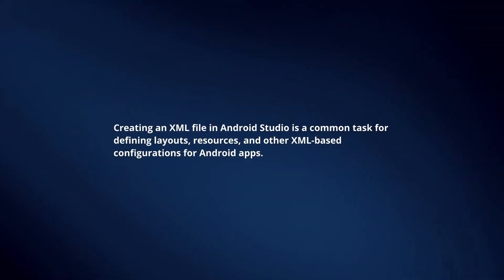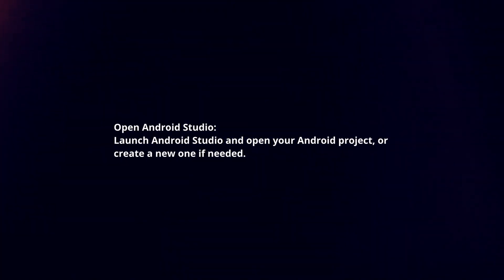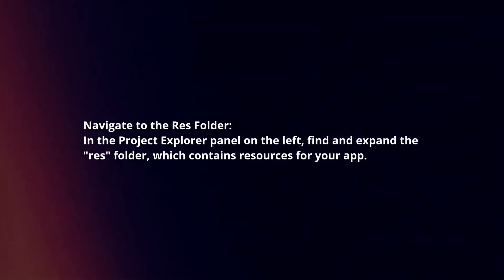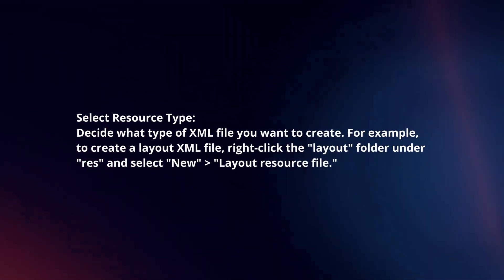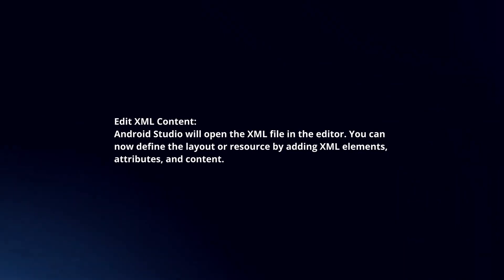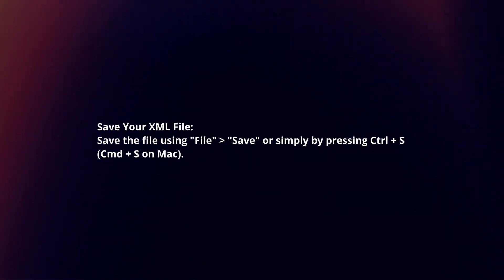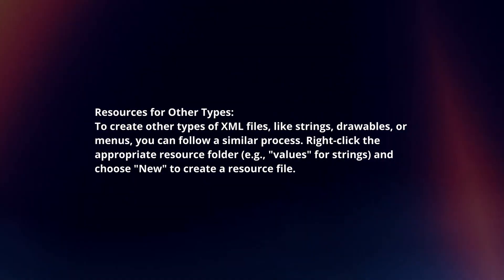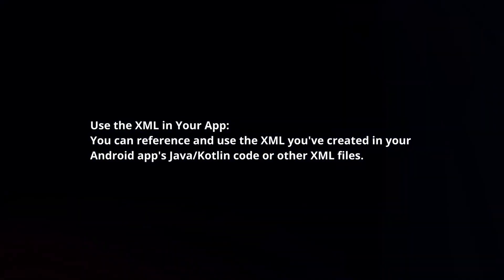How To Create An XML File In Android Studio In 2024?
In this video I will explain How You Can Create An XML File In Android Studio In 2024.